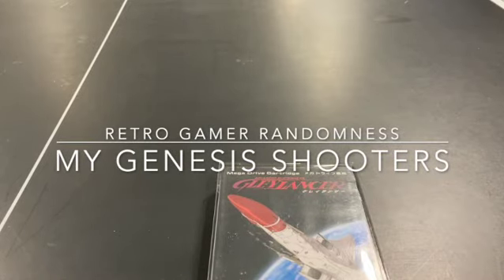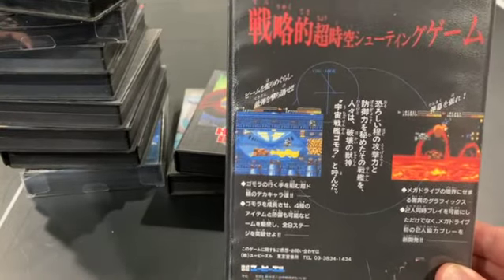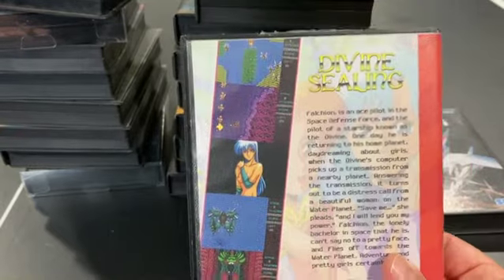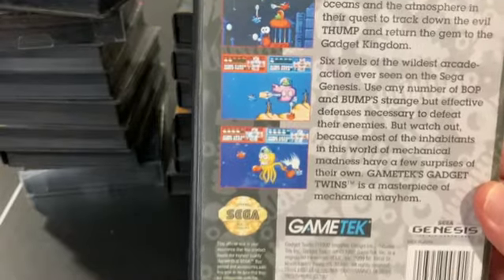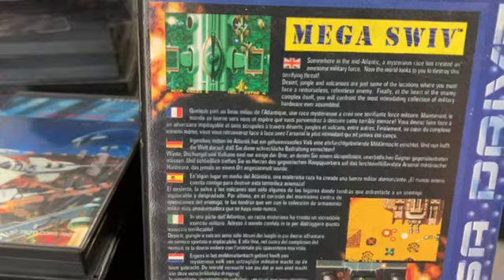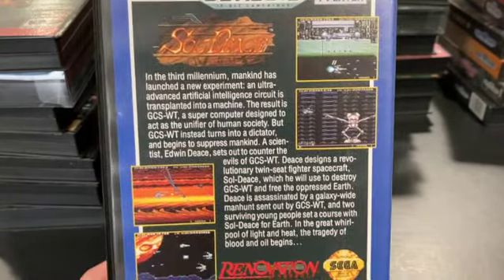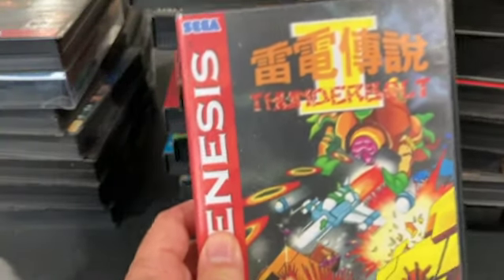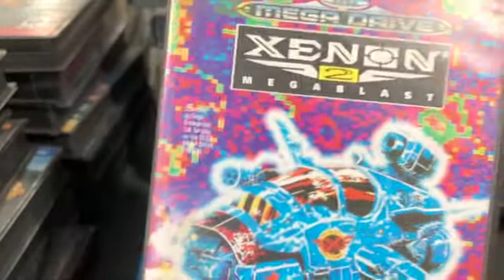All the Genesis/Mega Drive Shooters (Shmups)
These are my Genesis and Mega Drive shooters(shmups). As far as I know, I have all of the cartridge based games, except for some unreleased games. These do not include the Genesis add-ons Sega CD and 32X.